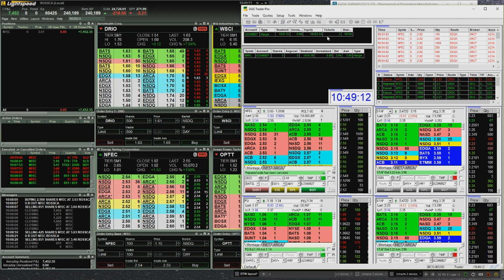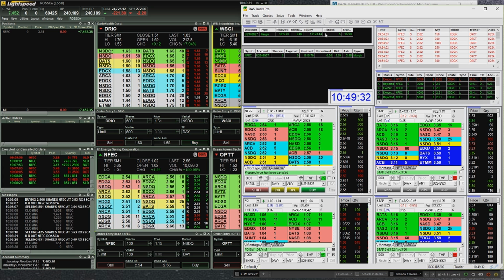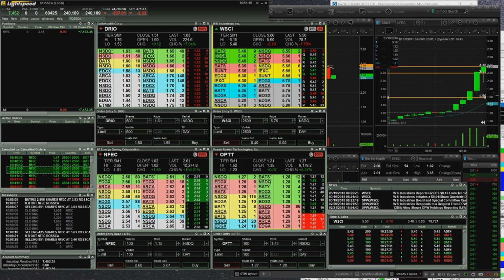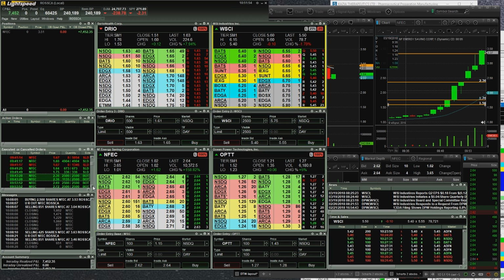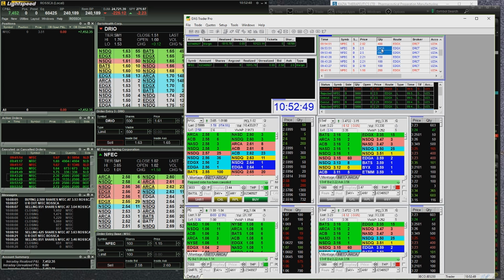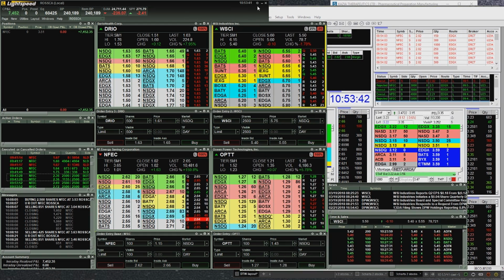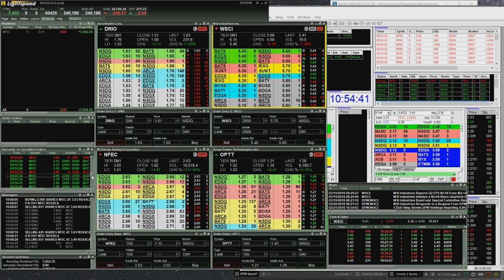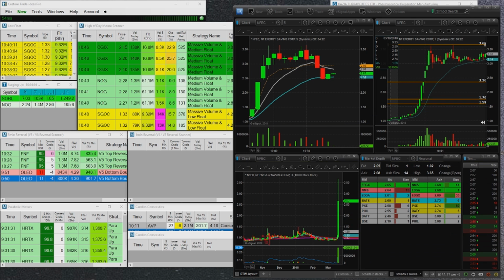Another Awesome Day of Trading!